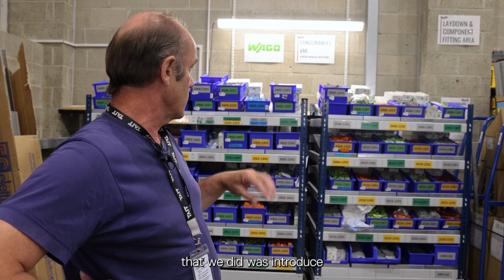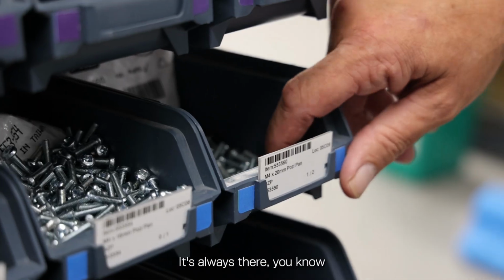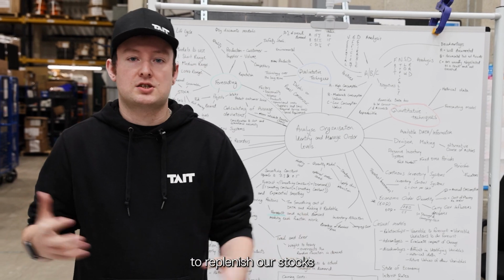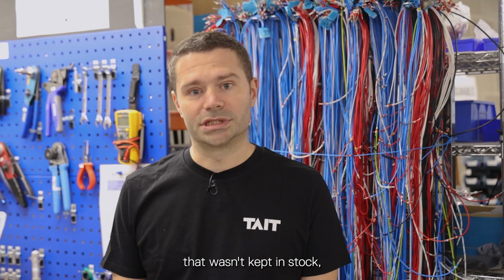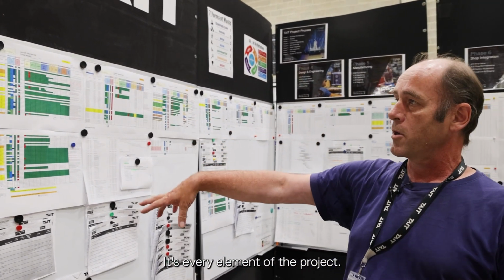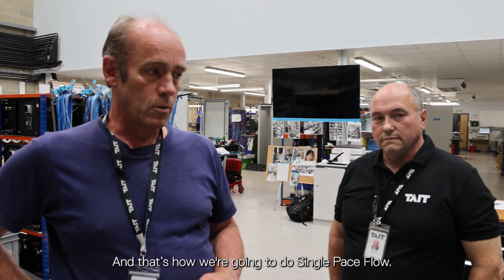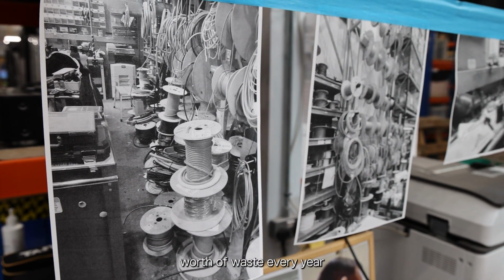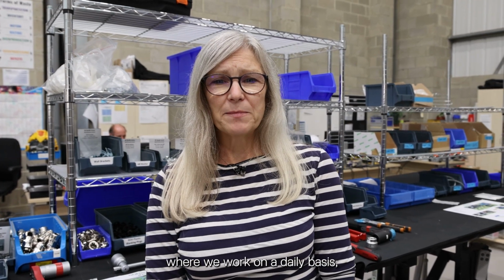Meet the Team | Continuous Improvement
Our team members play a key part in building the setups that help artists create moments that move people around the world.

Want to join our team?